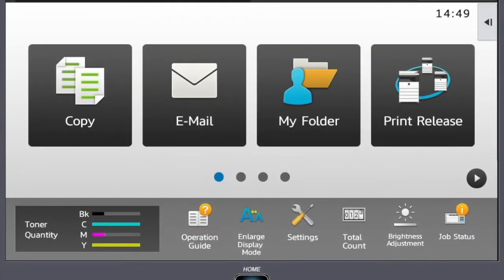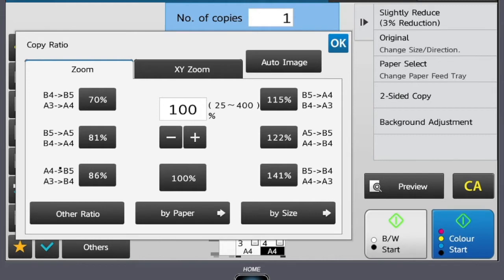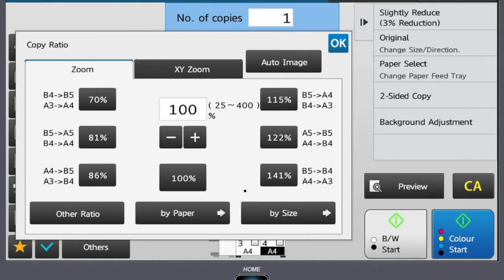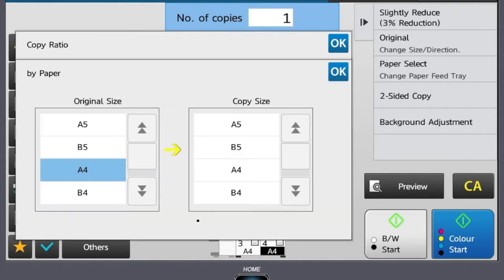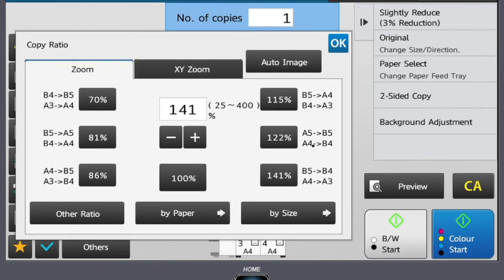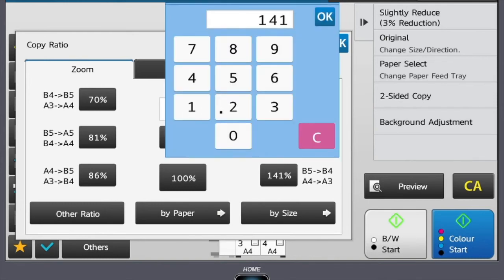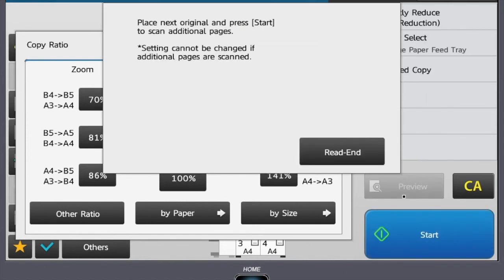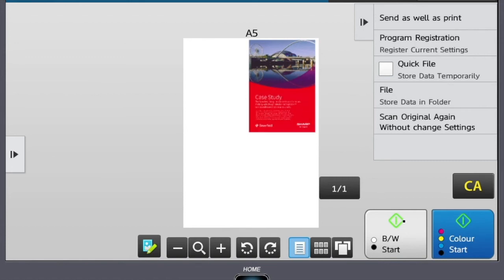Sharp, how to use the Copy Ratio Function on your Sharp Multifunctional Device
Take a look at our tutorial on how to use the Copy Ratio Function on your Sharp Multifunctional Device! In this video, we'll walk you through the step-by-step process of adjusting the copy ratio to fit your specific copying needs. Whether you're looking to enlarge or reduce the size of your document, we've got you covered.

For more information about our products and services, click the